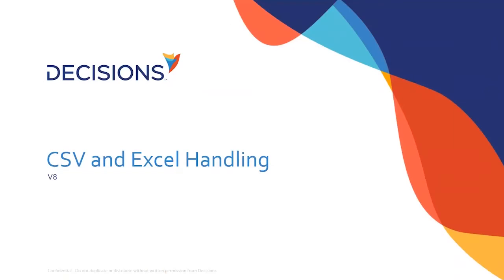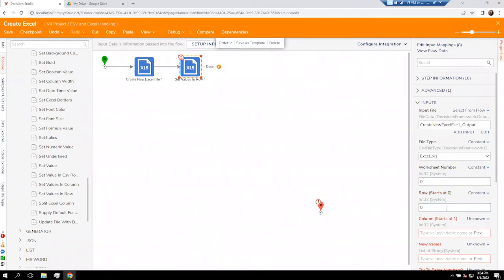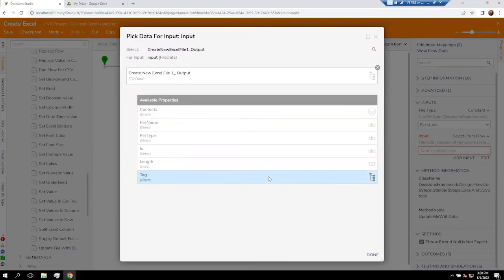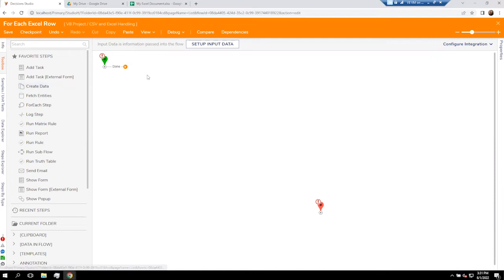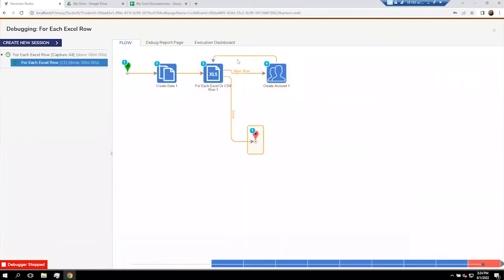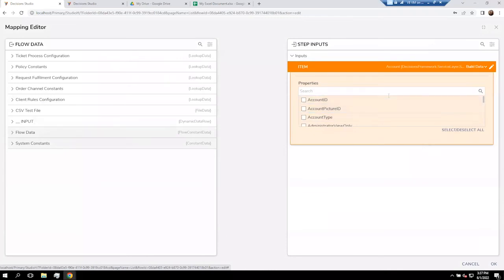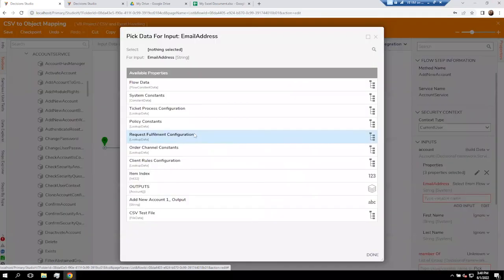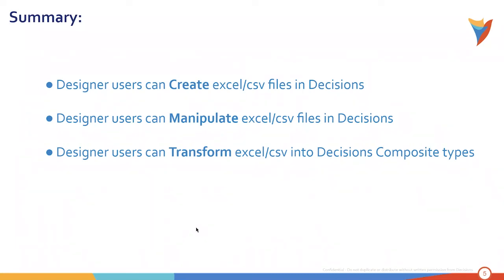CSV and Excel Handling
Import, export, and manipulate CSV and Excel data directly in Decisions workflows.